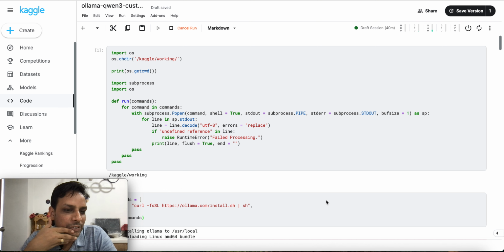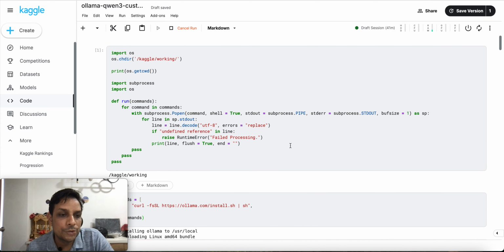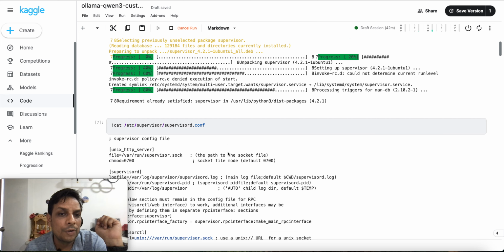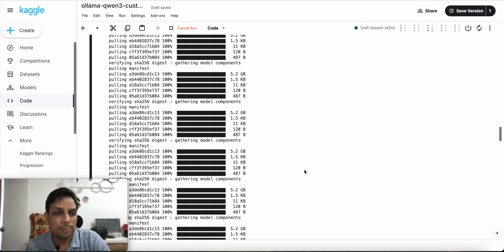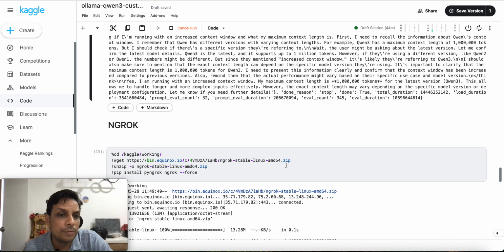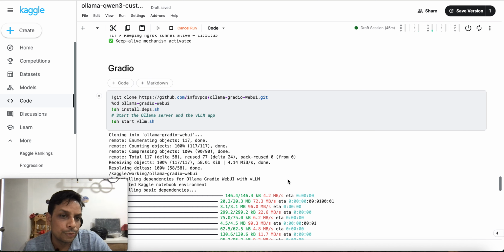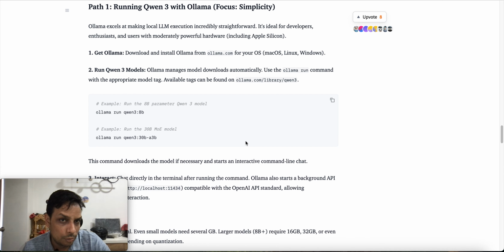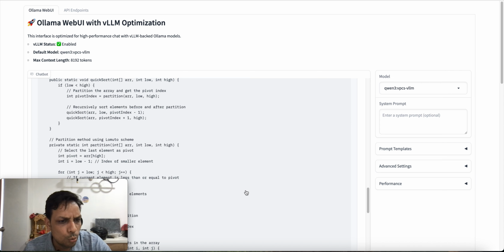Kaggle Ollama Installation (Gradio Odoo Agent)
A powerful Gradio-based WebUI for Ollama models — featuring vLLM acceleration, multilingual translation, image understanding (LLaVA), and a React agent tailored for Odoo module development.

⚡ Key Highlights:

2–4x Faster Inference with vLLM backend

Extended 16K Token Context Window for longer chats (Qwen3:vpcs)

Smart React Agent for Odoo 18 — generate complete modules with a single query!

Visual Assistant powered by LLaVA for image + chat fusion

Hindi ↔ English built-in translation

Kaggle-ready — leverage free GPU resources in minutes

API Access with ngrok tunneling for easy integration

💡 Whether you're building AI copilots for ERP development, translating content, analyzing documents, or just exploring LLMs, this tool gets you up and running with minimal setup.

💬 Try it locally or on Kaggle (free GPU). Just run:

sh start_vllm.sh

What is vLLM? Efficient AI Inference for Large Language Models